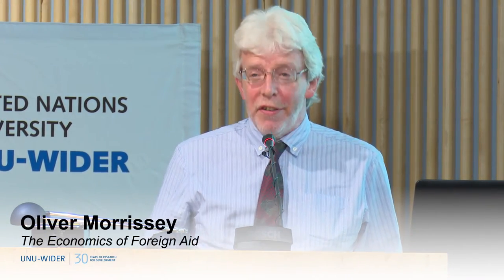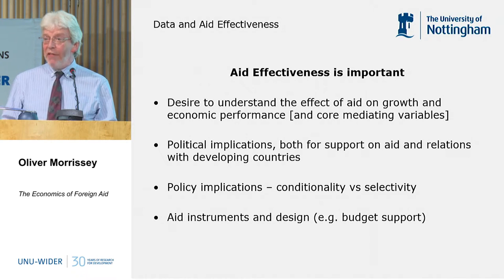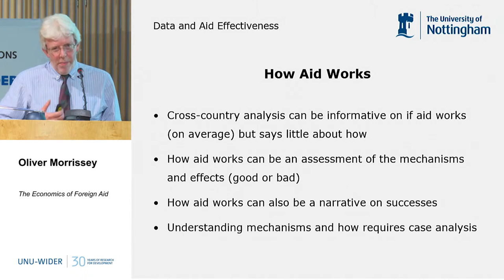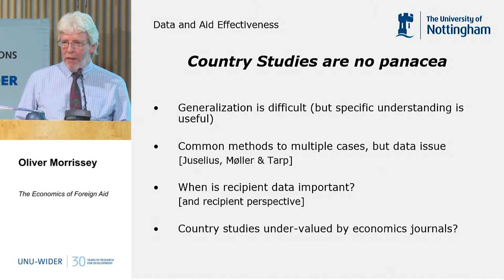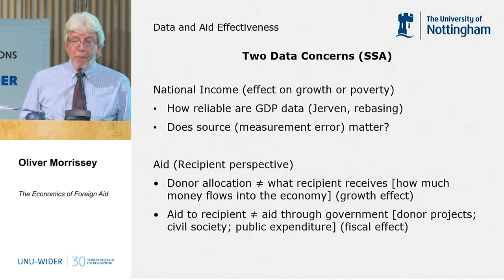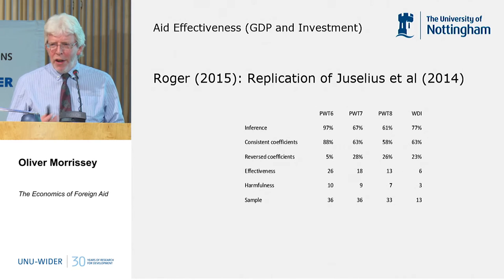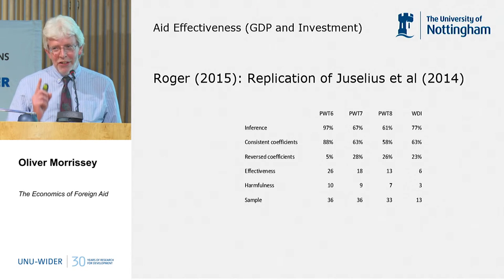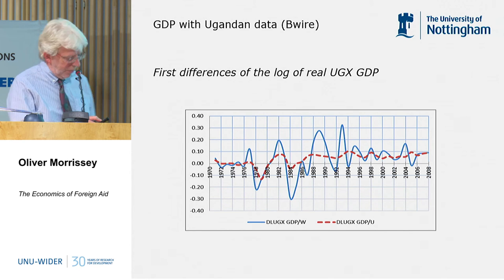The Economics of Foreign Aid 3/4 - 30th Anniversary Conference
Oliver Morrissey
Country Studies and Recipient Perspectives on Aid Effectiveness